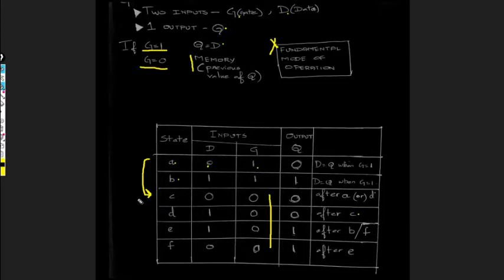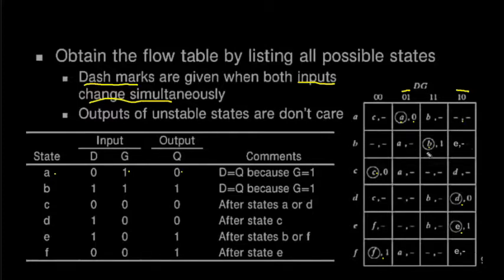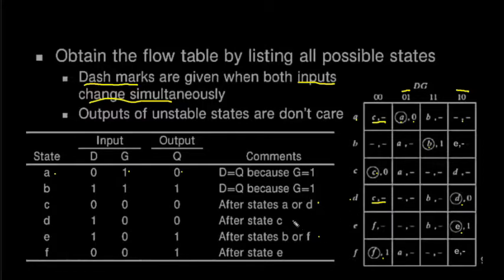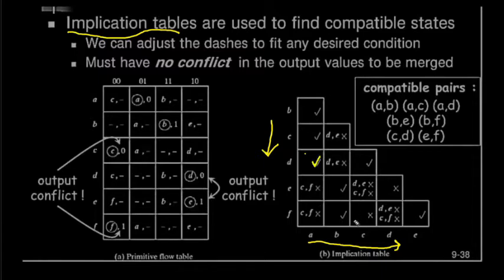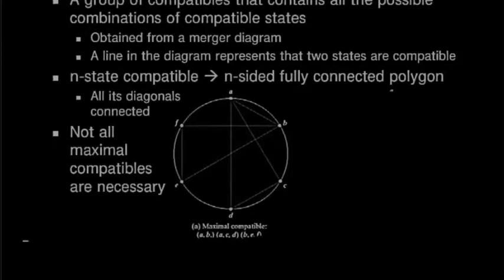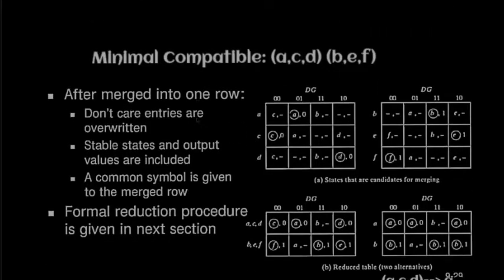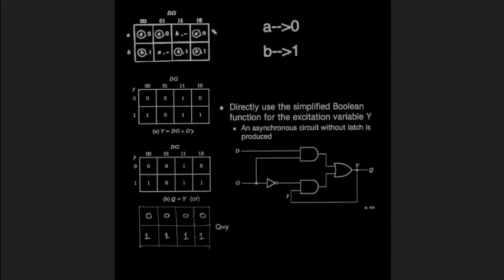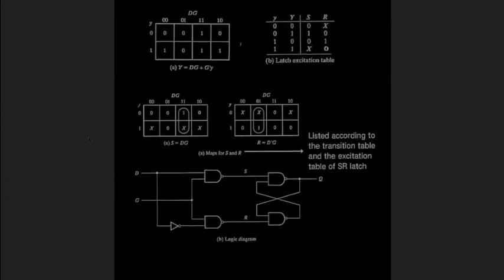ASYNCHRONOUS SEQUENTIAL CIRCUITS #2 - Design Example(with SR Latch)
1.5X for QUICK REVISION :)

NOTE: In this question formal procedure is used for merging the rows. It can be done directly by noting that there are no conflicting entries.

✓The merger diagram is a graph in which each state is represented by a dot placed along the circumference of a circle. Lines are drawn between any two corresponding dots that form a compatible pair. All possible compatibles can be obtained from the merger diagram by observing the geometrical patterns in which states are connected to each other.